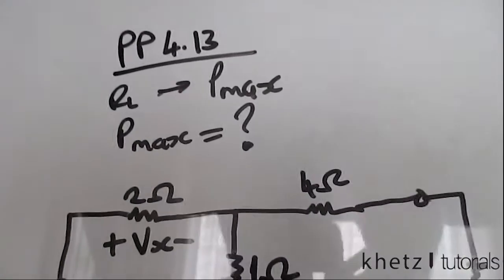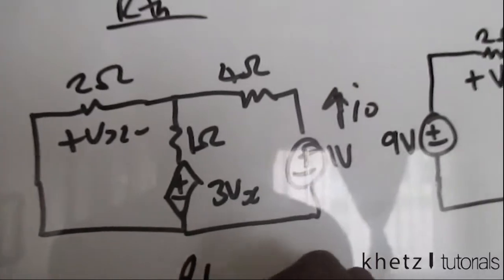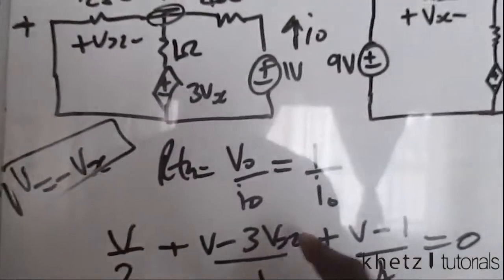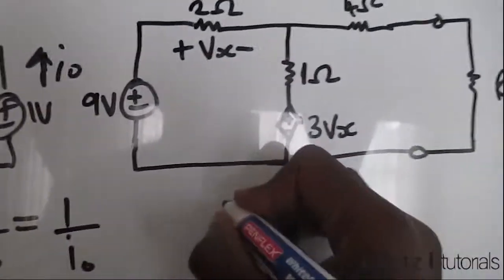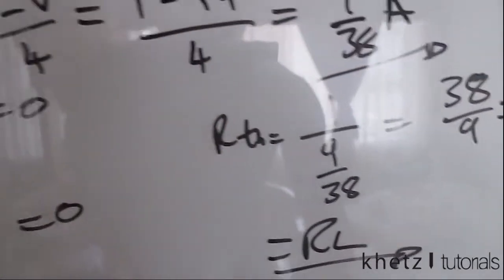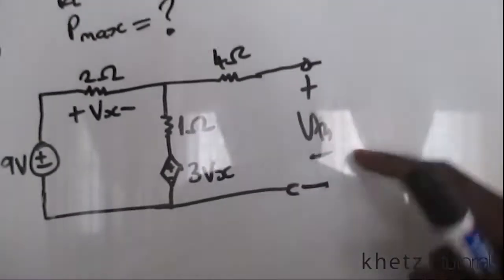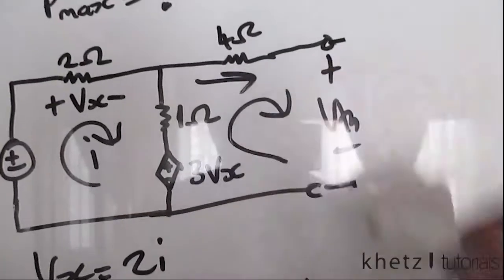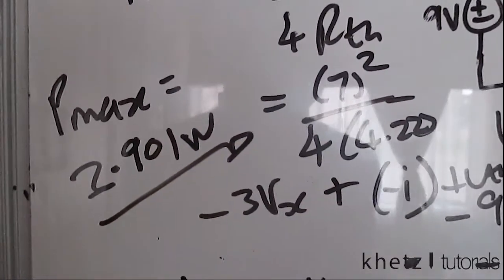Fundamentals Of Electric Circuits Practice Problem 4.13